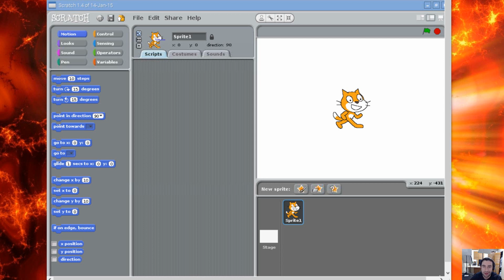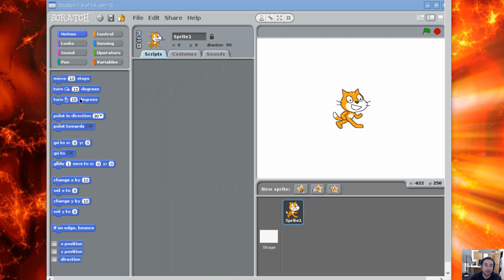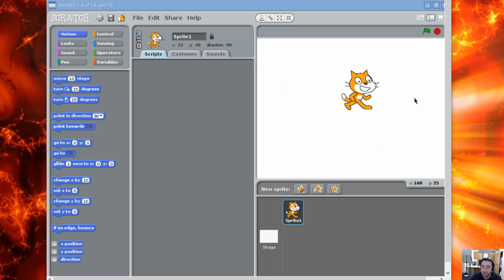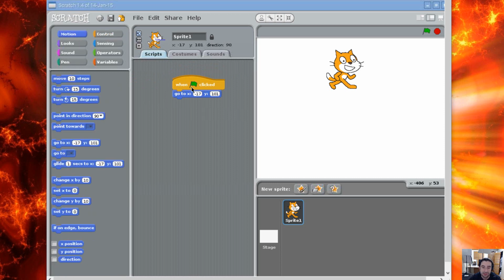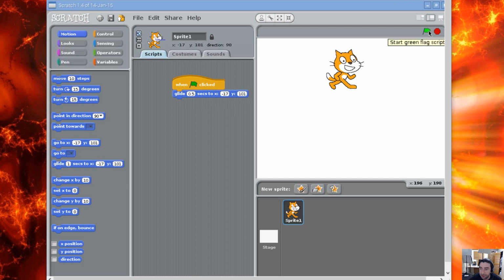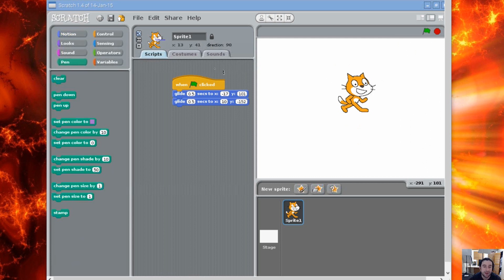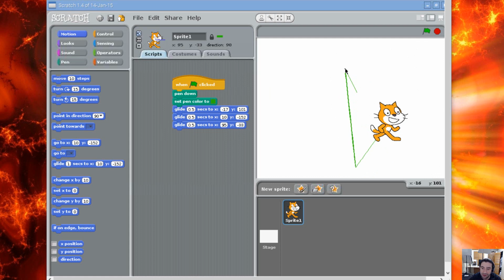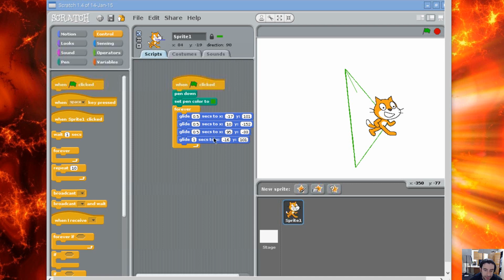Raspberry Pi 2 Scratch Programming - 2 - Motion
raspberry pi linux